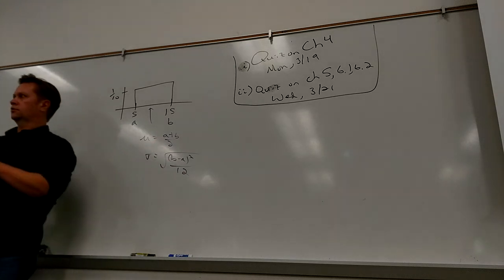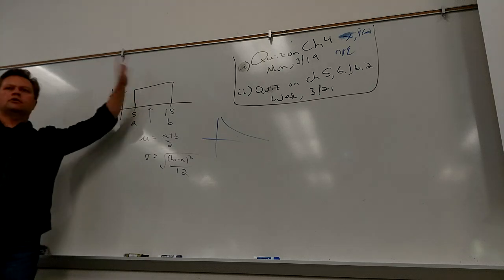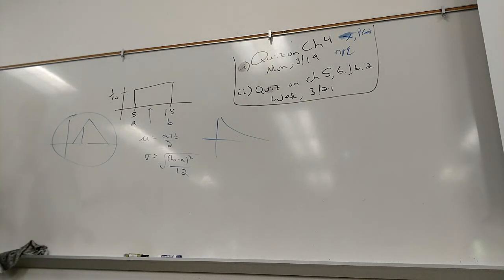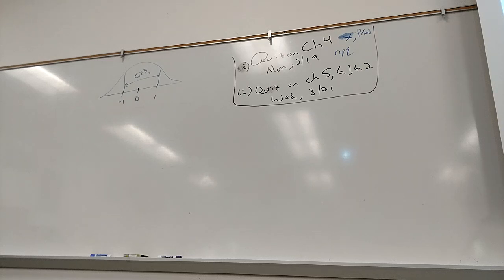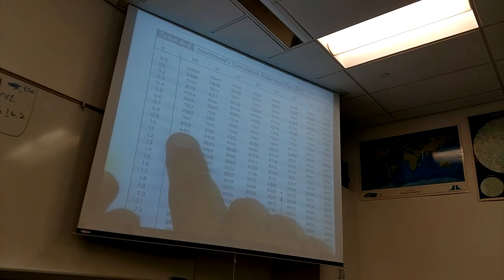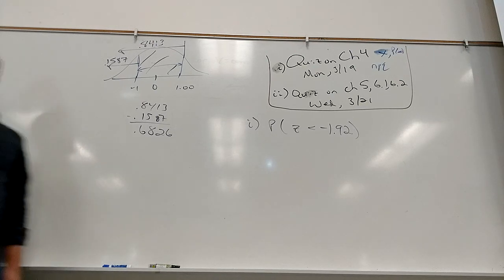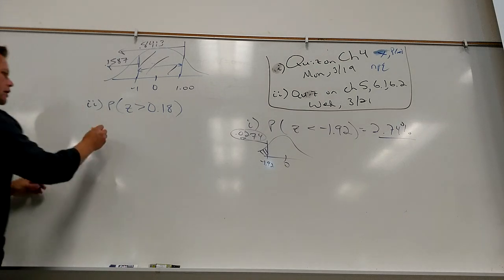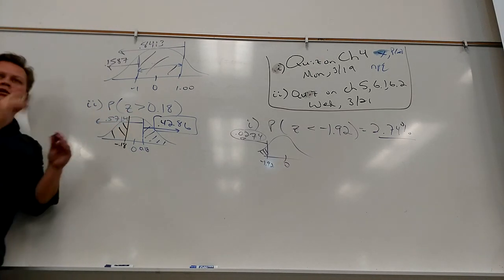Math 160, Mar 14 Lecture, part 1